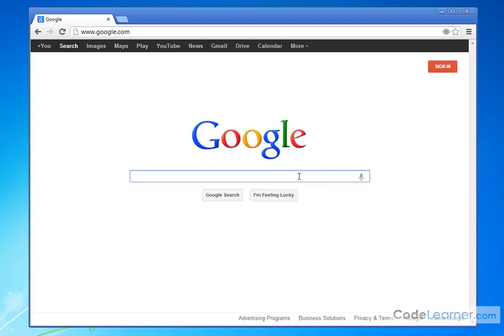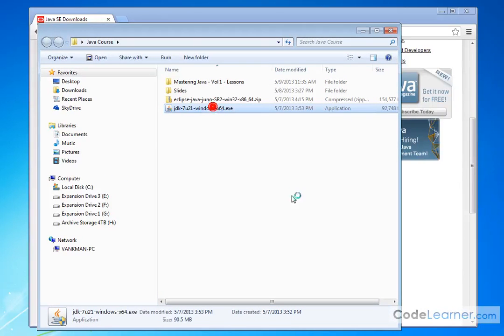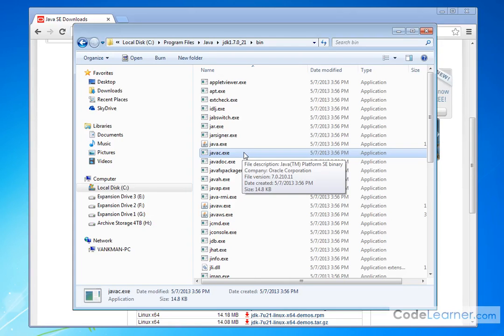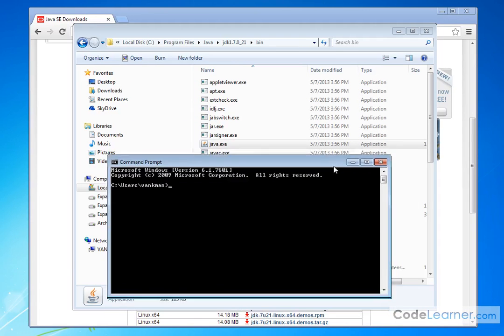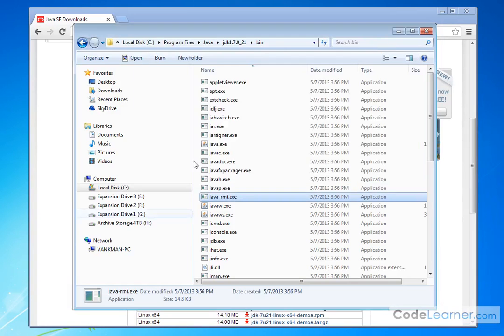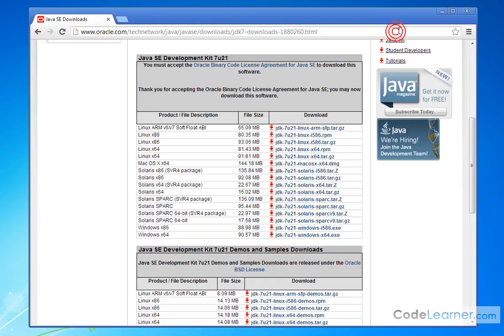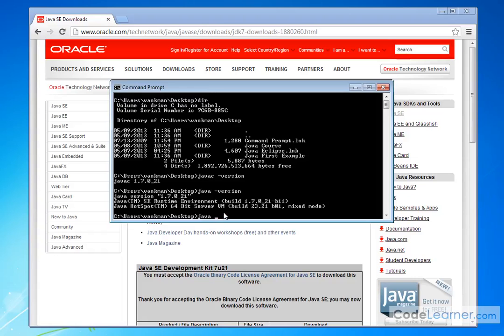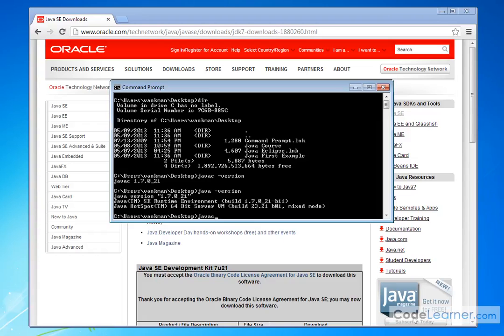Mastering Java Programming(Section 4 -Installing the Java Development Kit)